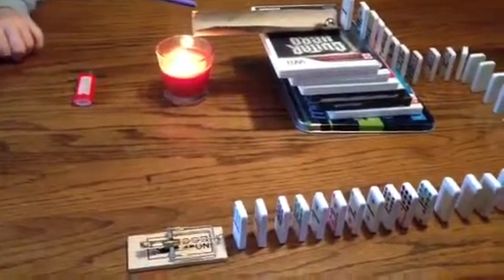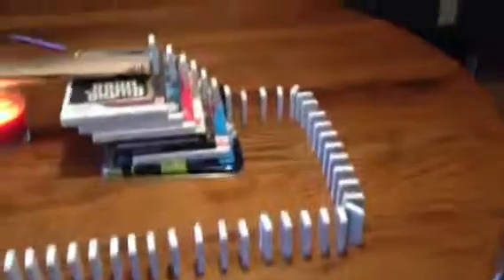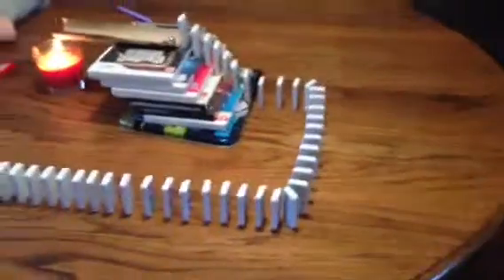Mouse trap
Hour 4. Sami Sand